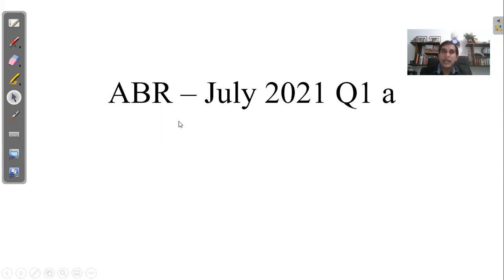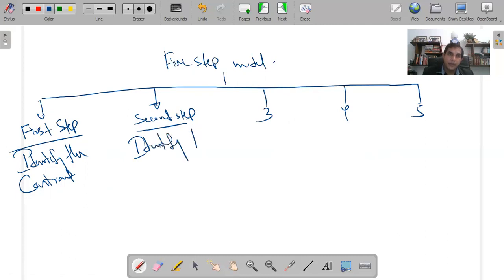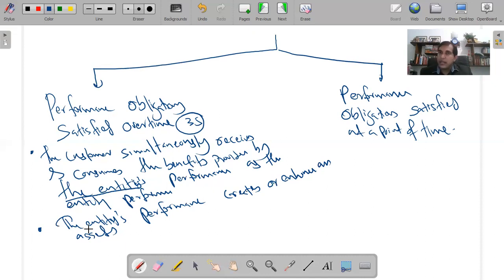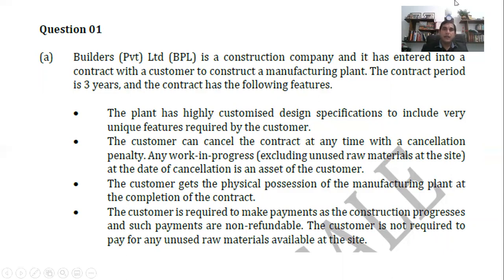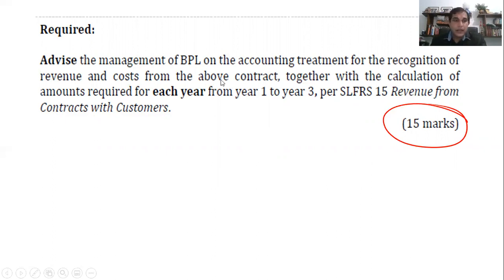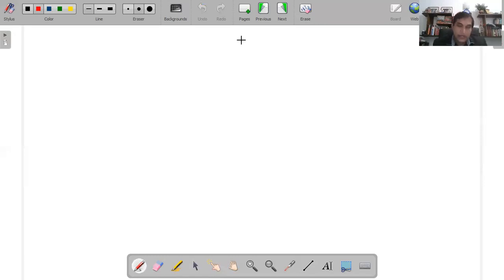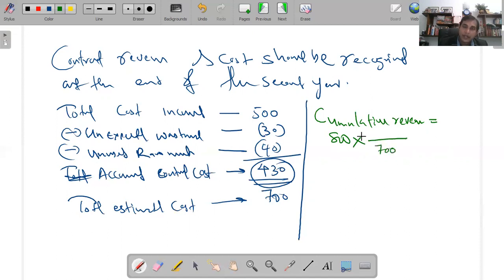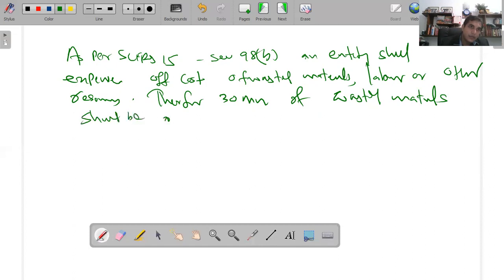SL 1 - ABR 2021 July Question 1